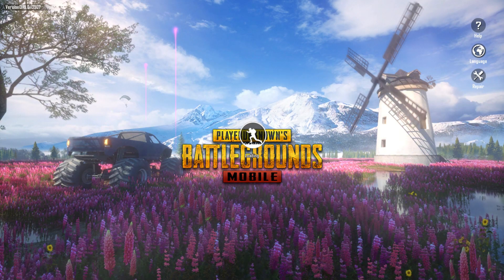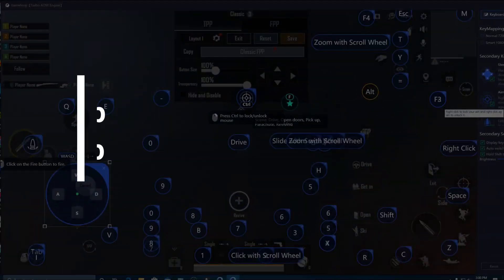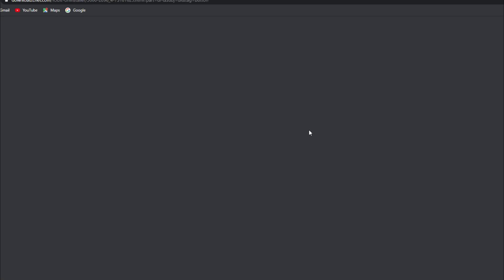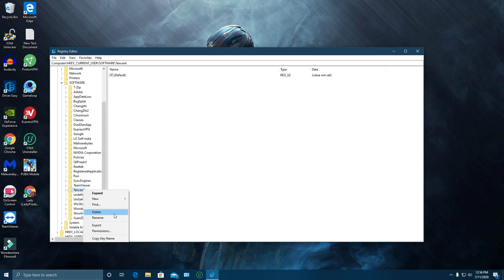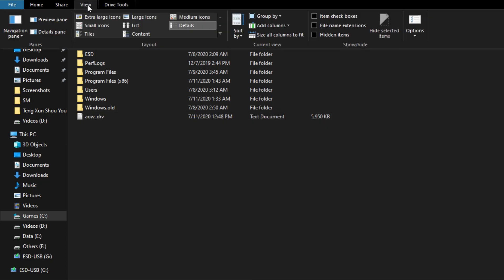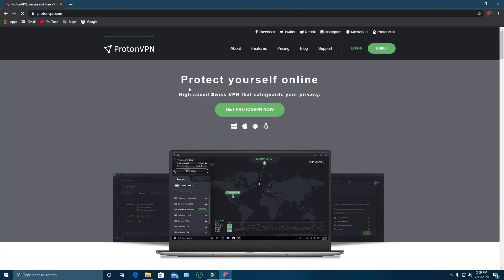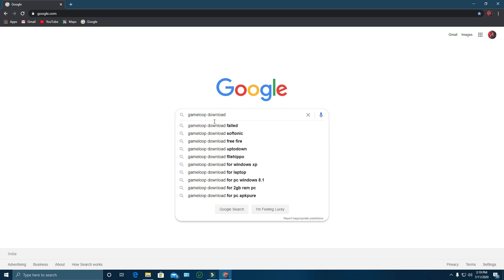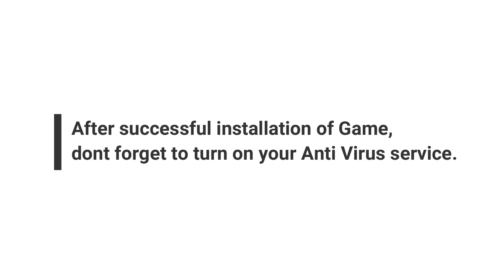PUBG Mobile Gameloop Livik Update Controls BUG Fix ||Gameloop Emulator || Update 0.19.0 || Telugu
Hi! I’m 🅻🅰🅳🆈 🅿🆁🅴🅳🅰🆃🅾🆁.
On my channel, you will find 𝐏𝐔𝐁𝐆 𝐌𝐨𝐛𝐢𝐥𝐞 related content. I love❤ Gaming and sharing my experiences with you.

𝐀𝐁𝐎𝐔𝐓 𝐌𝐄 :
♛ You heard the story of lioness of the deep jungle who became the queen all by herself.
♛ YouTube is my jungle and I am the Lioness!
♛ They call it pride I call it class, cuz lioness never mixes with cats.
♛ I  believe it's Better to be strict and decent than to be pretty and useless.
♛ I was very good once, but now I am BAD and trust me I am petty good at it!

【𝐅𝐨𝐫　𝐭𝐡𝐞　𝐨𝐥𝐝　𝐬𝐜𝐡𝐨𝐨𝐥　：】
Behind every change ➳ There will be a reason.
Inside every Bad ass ➳ There will be a bitter past.
so,
⚠️ Before Talking Please Connect the Tongue to the Brain

I would rather talk to myself cuz I prefer talking to a better class of people! Oh I reply to you? You're lucky one,right!

⚡AND If you have any questions or want to request a video idea, leave a comment on any of my videos.